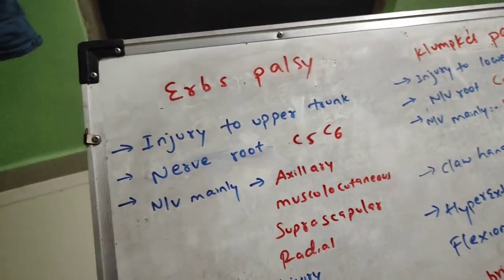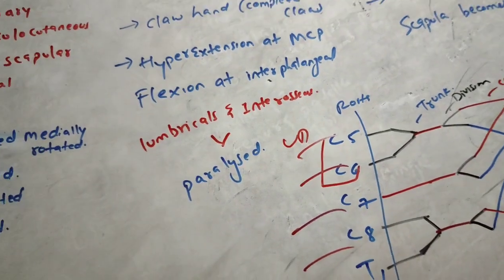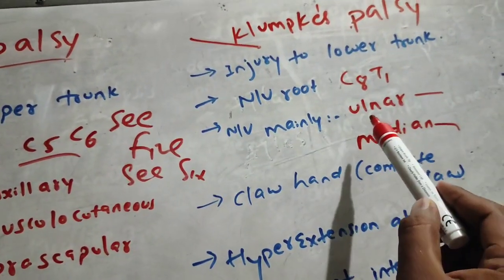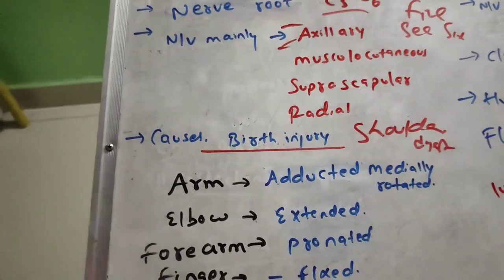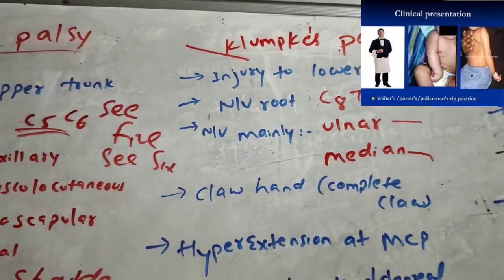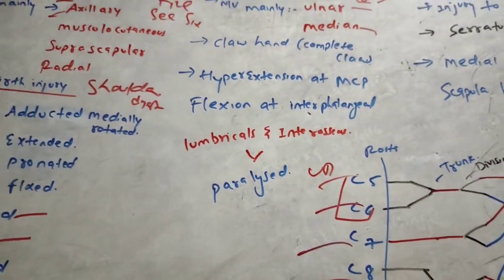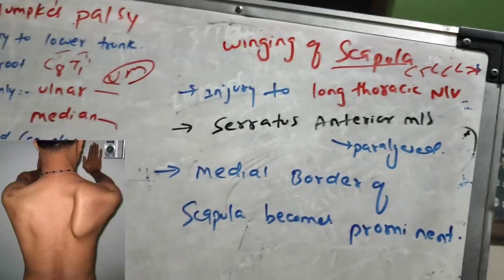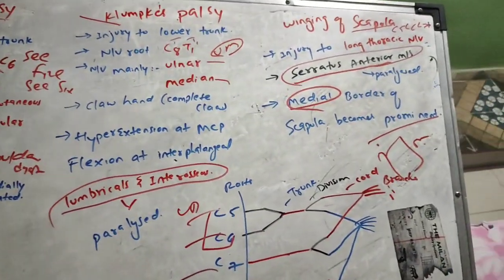Brachial plexuses defects// ERBS PALSY// KUMPKES PALSY// WINGING OF SCAPULA// ANATOMY FMGE